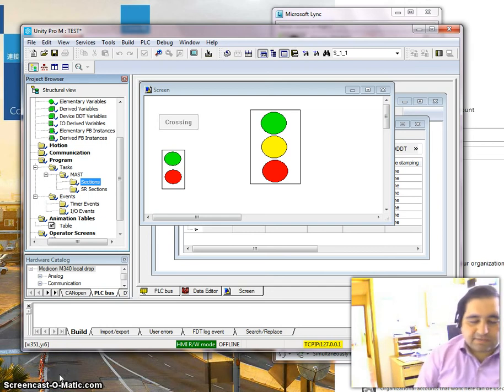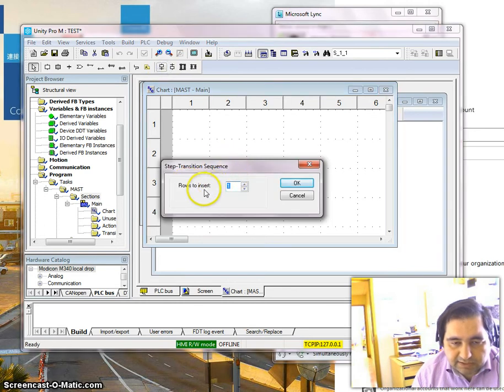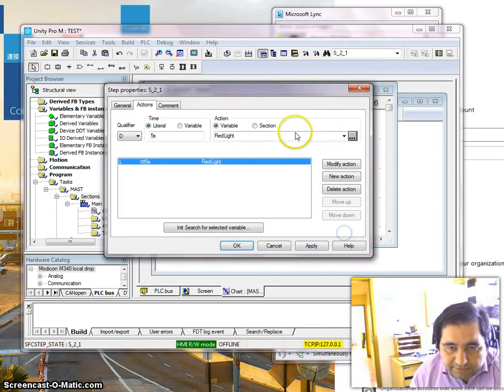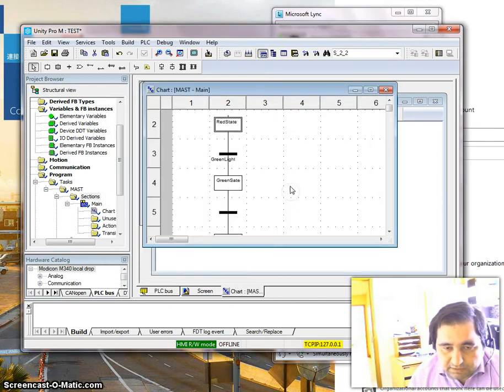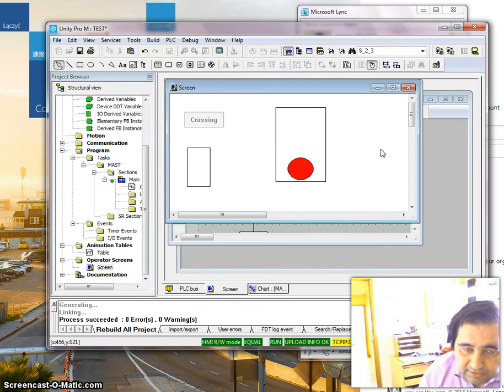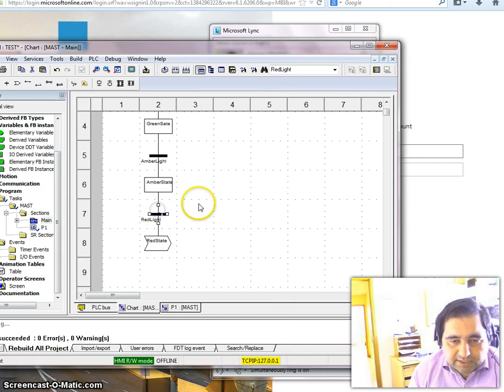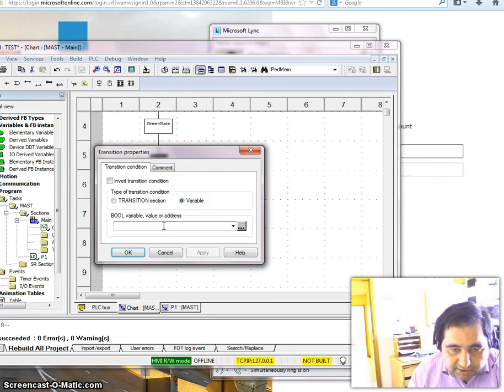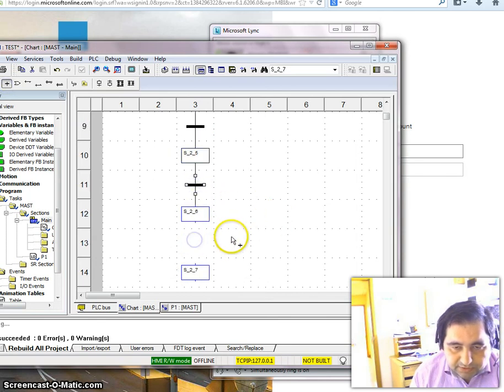Sequential function chart( SFC) programming by Unity pro- PLC prorgamming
A simple SFC program
Here is a simple traffic light programme using Sequential function charts